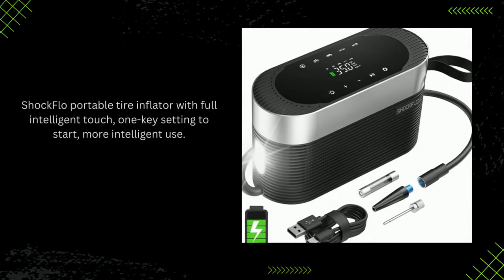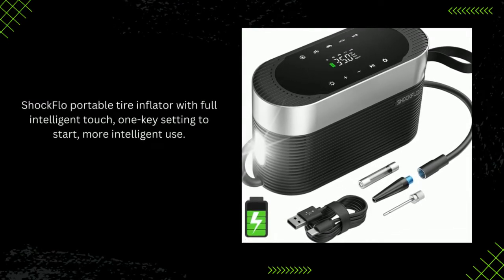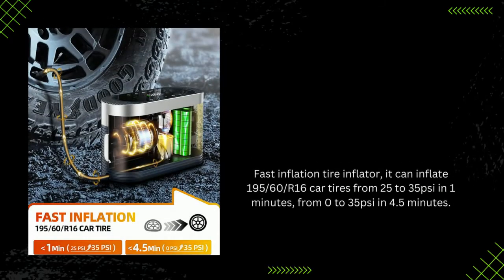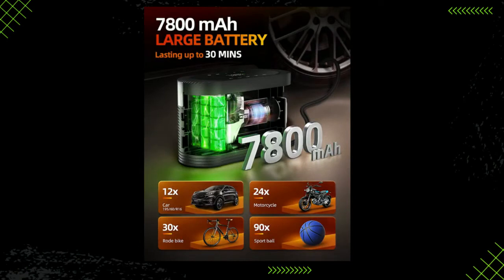ShockFlo Cordless Tire Inflator Portable Air Compressor 150PSI Dual-Power Supply 7800mAh Battery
【7800mAh Battery & Dual Power Supply】: ShockFlo portable air compressor for car tires comes with two different power options a 7800mAh Li-ion battery and 12 volt DC. In case of emergency or the lithium battery is dead, it can be switched to DC12V power supply at any time, ultra-long power supply line: 3.5 meters long power supply line, easily reach the four tires of the car. An easier and more convenient way to inflate all tires and inflatables at home and outdoors.
【Multifunction LED Light & Easy to Carry】Multi-function light settings: a variety of modes to meet the use of various emergency scenarios, emergency lighting mode, SOS strobe mode, warning light mode. Built-in storage in the trachea, with storage bag, convenient storage without occupying space.Product dimensions: 7.4x2.9x4.5 inches.
【ACCESSORIES LIST & PROFESSIONAL SERVICE】 1*air compressor, 1*DC12V power supply cable, 2*air nozzle, 1*USB-Type C charging cable, 1*Fuse, 1*storage bag, 1*User Manual. We provide warranty of 3-year.【Note】：When you get the product, charge it first, and then use it after it is fully charged. During the charging process, the green light will flash. When the green lights are on and stop flashing, it means fully charged. .